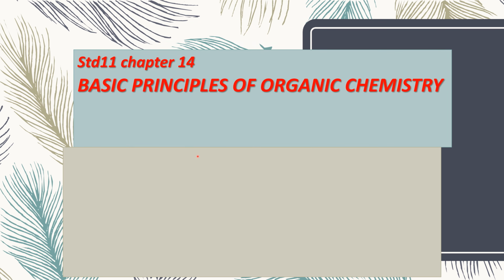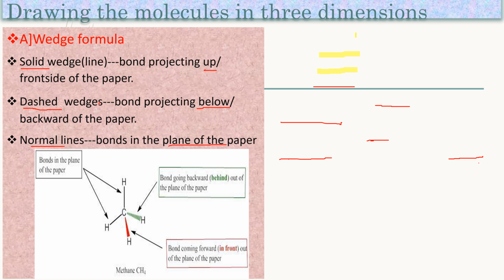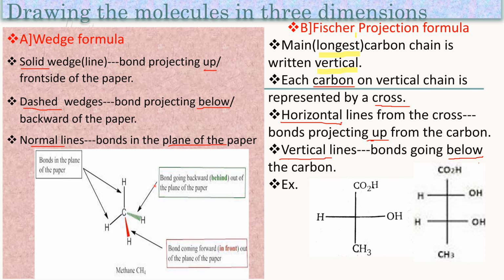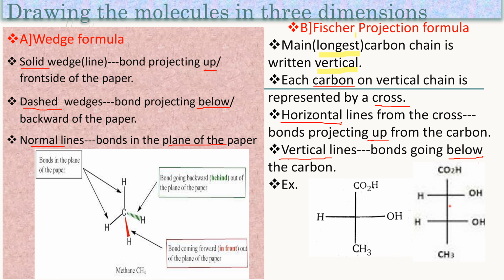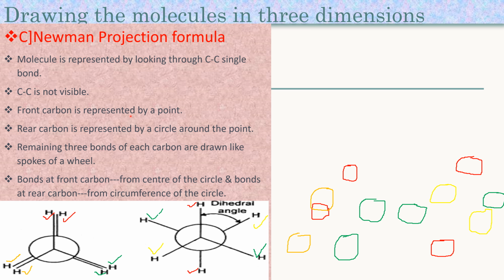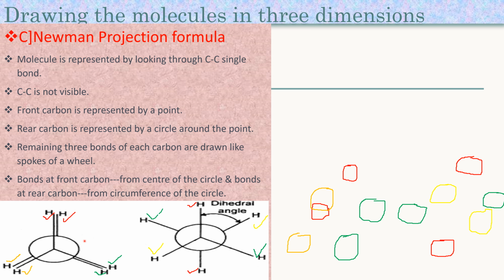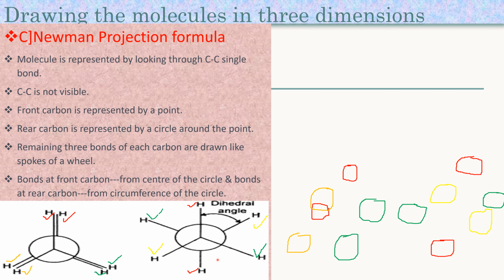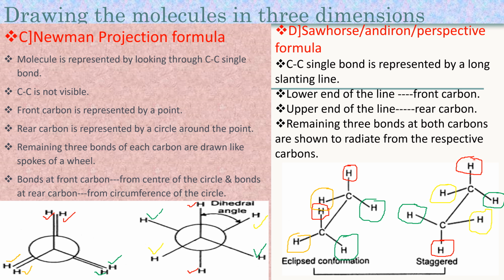BPOOC: Molecules in 3 D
Std XI Chem Drawing molecules in three dimensions
By Shri Ravindra Budhwant sir